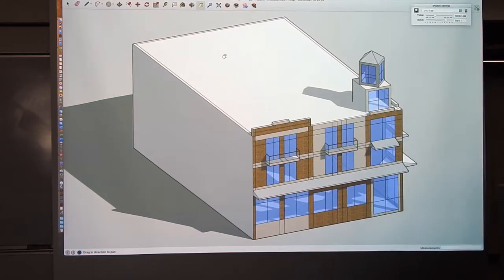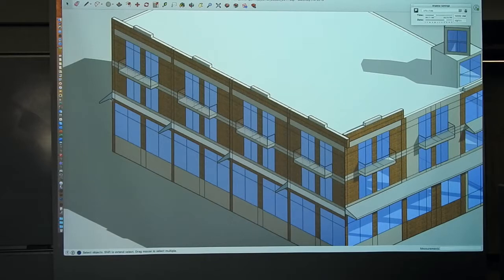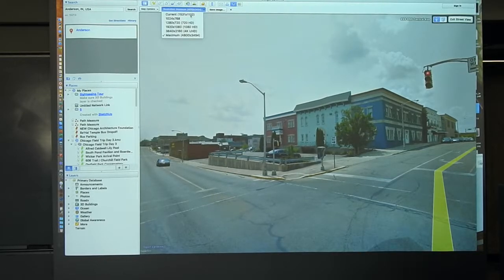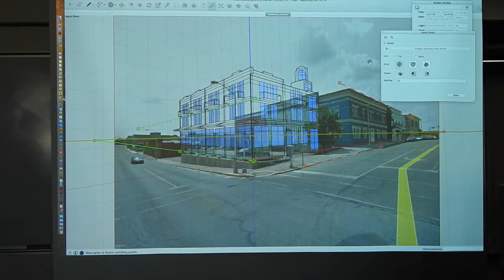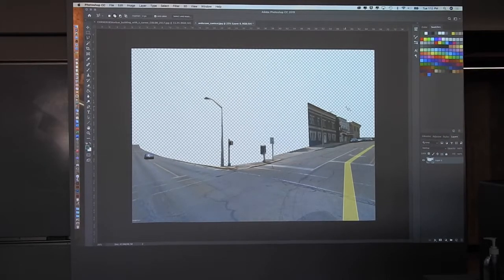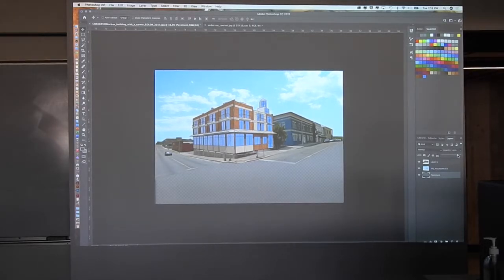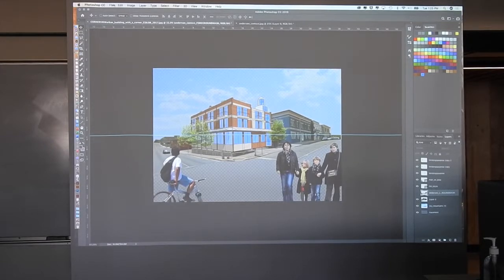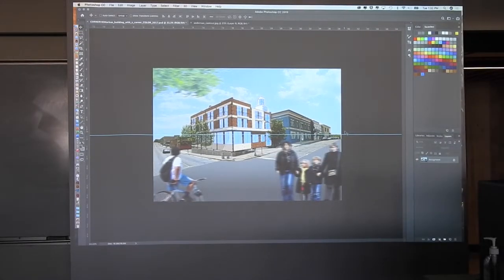PLAN261 Sketchup Photomatch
A process from a simple urban infill building to placing it in a context taken directly from google earth pro. Model is then enhanced in Photoshop.